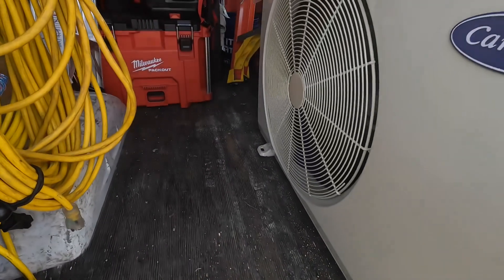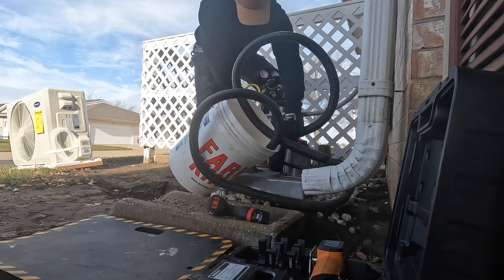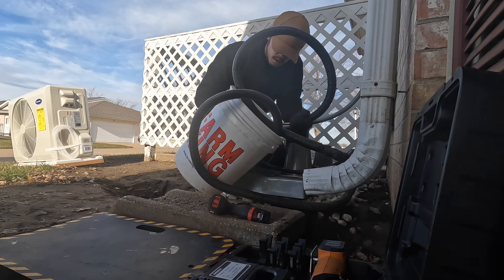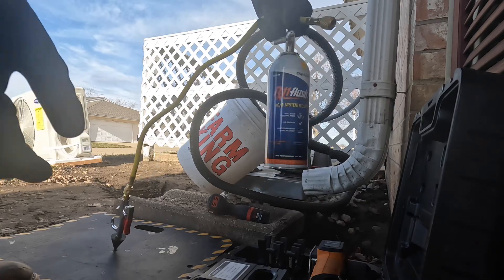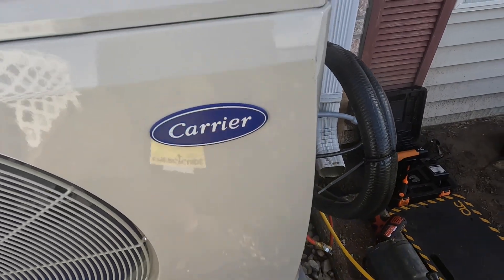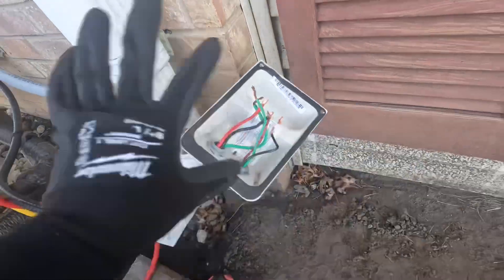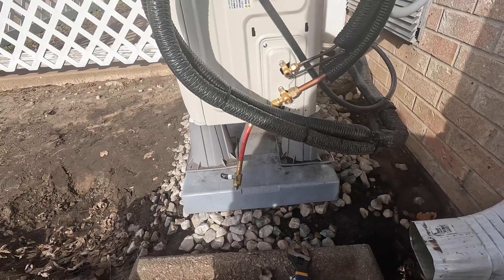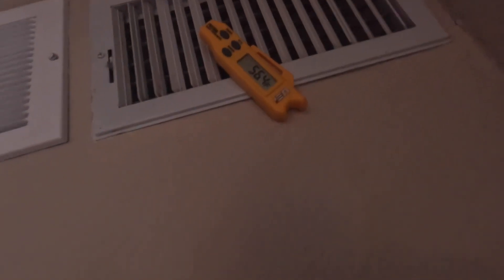Flushing Lineset With RX-11 Flush Kit & Using Navac Cordless Power Flaring Tool